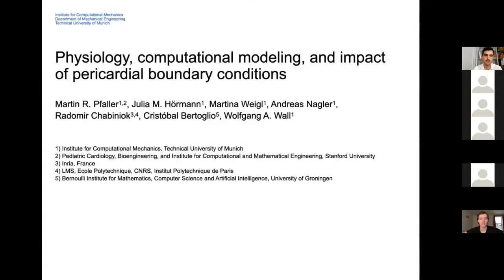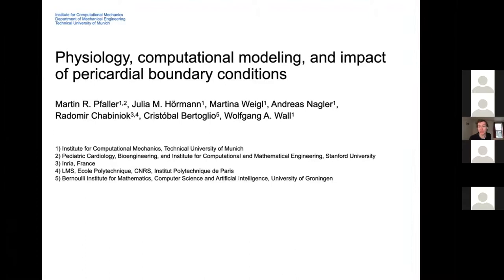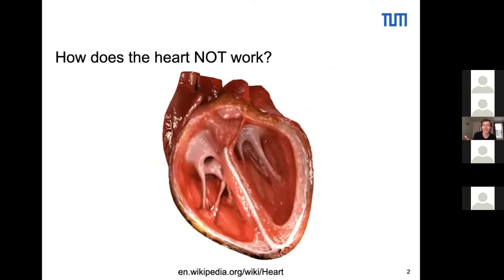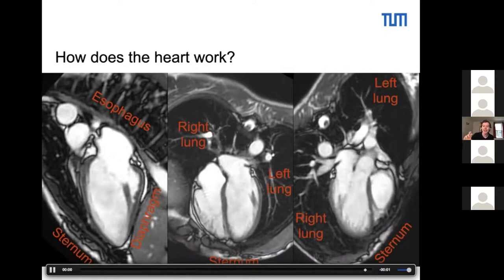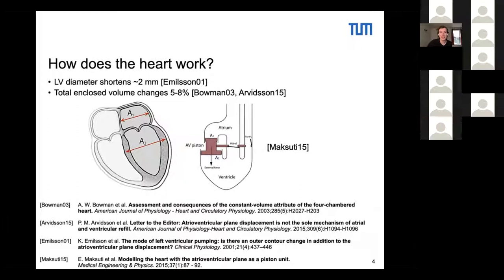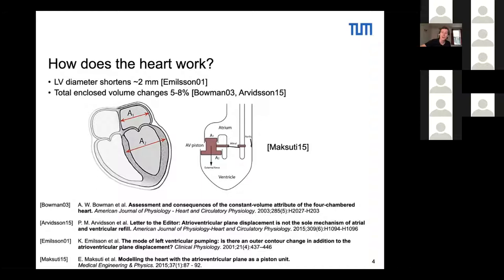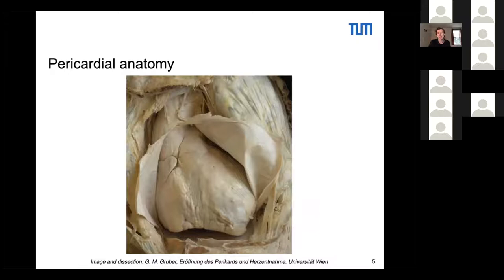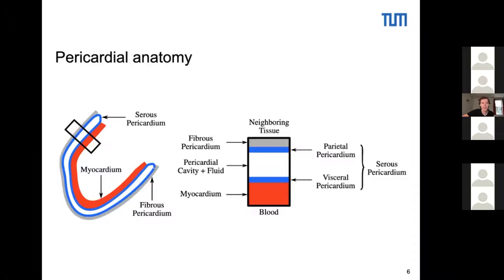MCF2020 - Martin R. PFALLER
Martin R. PFALLER - Institute for Computational Mechanics, Technische Universitaet Muenchen, (DE) and Pediatric Cardiology, Bioengineering, and Institute for Computational and Mathematical Engineering, Stanford University (USA)
"Physiology, computational modeling, and impact of pericardial boundary conditions"
Talk at the iHEART Conference "Modelling the Cardiac Function", Aug 31 - Sep 2, 2020.